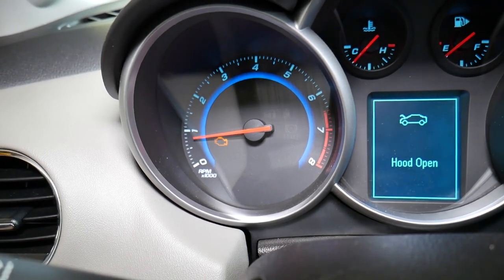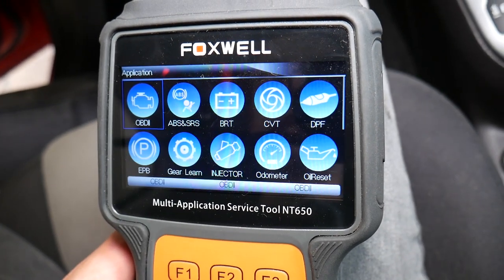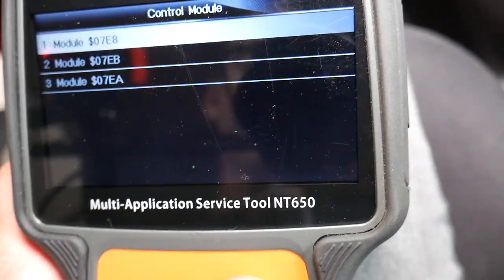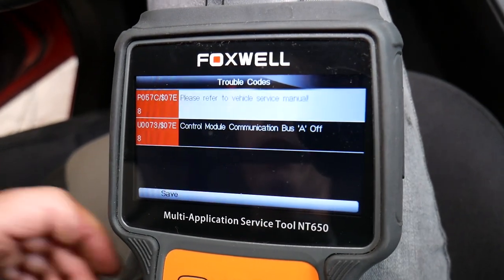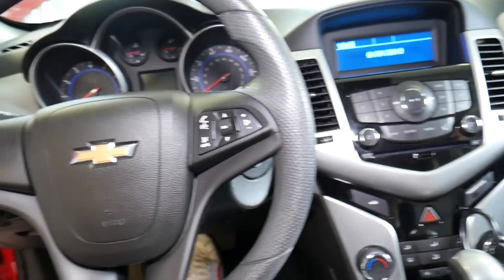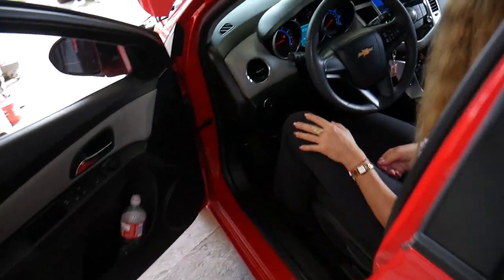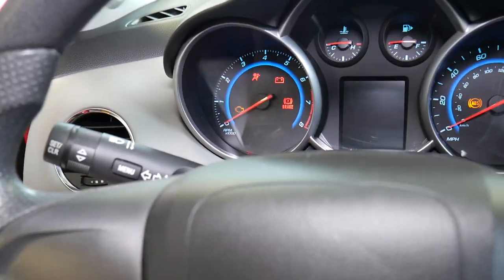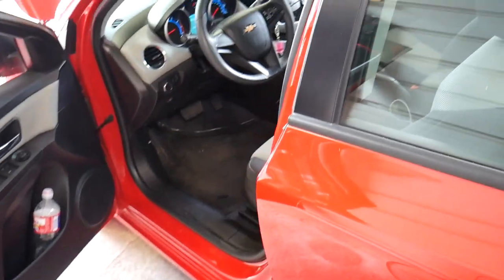FIX CODE P057C BRAKE PEDAL POSITION SENSOR CHEVROLET CRUZE CHEVY SONIC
If you have engine light on and code such as P057C we will explain what could cause you to have this code on Chevrolet Cruze or Chevy Sonic. Chevrolet Cruze and Chevy Sonic share many parts that's why it should help on Chevy Sonic too. This code indicates problems with the brake light switch also known as brake pedal position sensor. If you have this code it is very likely that your brake lights do not work.
P057C Brake Pedal Position Sensor Circuit Low Voltage
This may work on:
2008 Chevrolet Cruze Code P057C Engine Light On
2009 Chevrolet Cruze Code P057C Engine Light On
2010 Chevrolet Cruze Code P057C Engine Light On
2011 Chevrolet Cruze Code P057C Engine Light On
2012 Chevrolet Cruze Code P057C Engine Light On
2013 Chevrolet Cruze Code P057C Engine Light On
2014 Chevrolet Cruze Code P057C Engine Light On
2015 Chevrolet Cruze Code P057C Engine Light On
2016 Chevrolet Cruze Code P057C Engine Light On

2012 Chevrolet Sonic (Holden Barina) Code P057C Engine Light On
2013 Chevrolet Sonic (Holden Barina) Code P057C Engine Light On
2014 Chevrolet Sonic (Holden Barina) Code P057C Engine Light On
2015 Chevrolet Sonic (Holden Barina) Code P057C Engine Light On
2016 Chevrolet Sonic (Holden Barina) Code P057C Engine Light On
2017 Chevrolet Sonic (Holden Barina) Code P057C Engine Light On
2018 Chevrolet Sonic (Holden Barina) Code P057C Engine Light On
2019 Chevrolet Sonic (Holden Barina) Code P057C Engine Light On

► Brake Pedal Position Sensor
► OBD Scanner by Foxwell